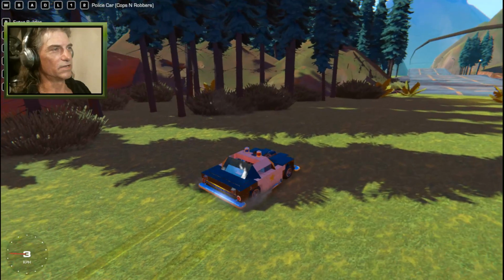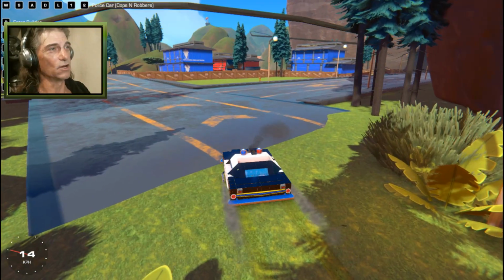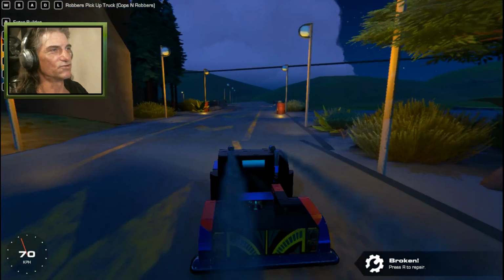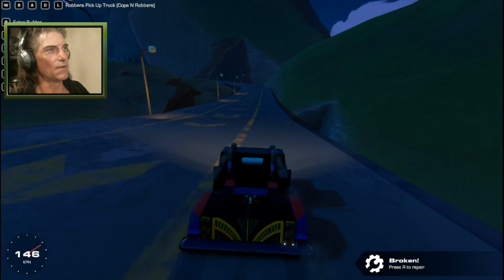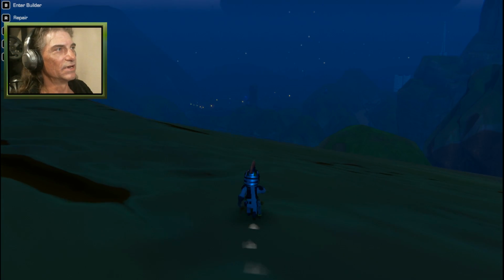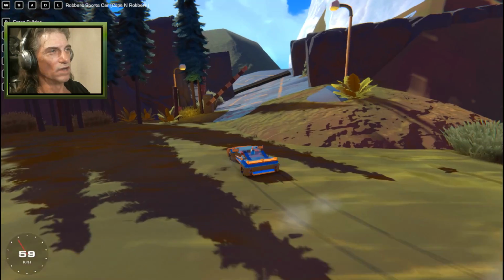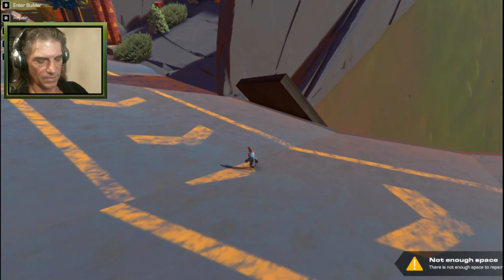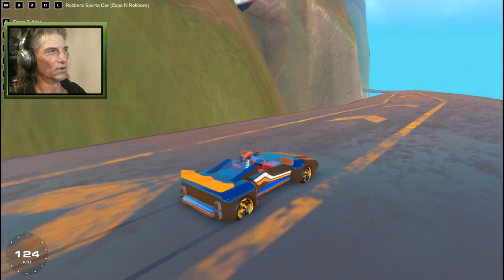COPS N ROBBERS! Make an awesome get-away on this NEW Mod! Trailmakers Creations by ThatDomGuy #162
Welcome to Episode 162 of Trailmakers Creations by ThatDomGuy:)

In this Episode we look at a NEW mod, the Cops N Robbers Map! PLUS 4 vehicles designed for it! Also another viewer request from the comments section!

Original music: Dom Guy 2022
Additional music: